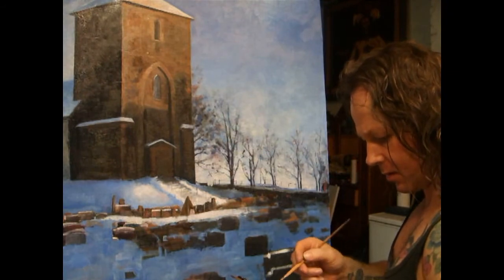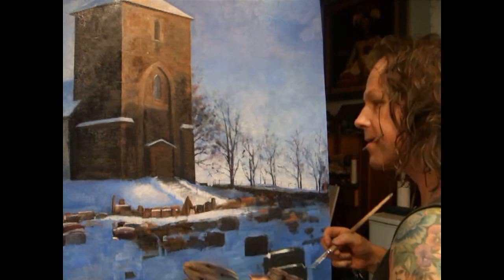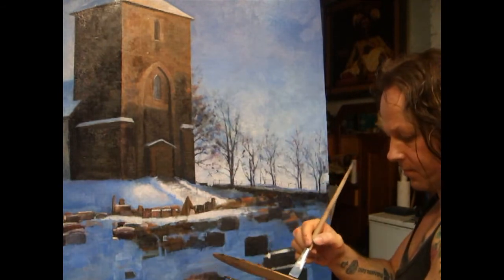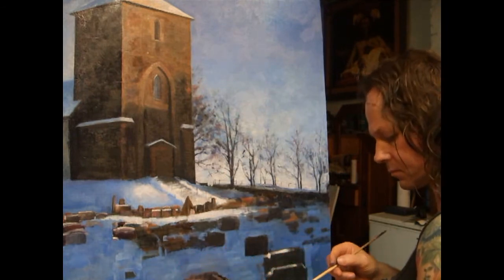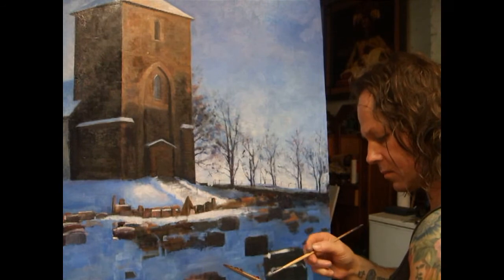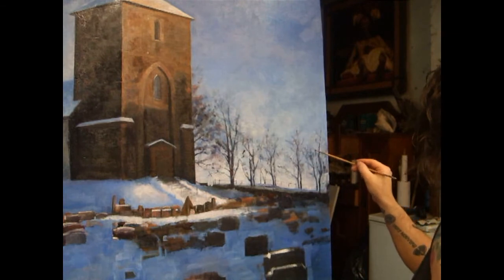Oil Painting a Church in Winter Light Landscape - part 2 - Artist and Painter Knut Andre Vikshåland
Oil Painting a Church in Evening Light Landscape  - Artist Knut Andre Vikshåland

CHAPTERS
00:00:00 Part 1 Painting Landscape to music
00:04:50 Part 2 How to paint light in oils (VOICE OVER BY ME )

In this Landscape oil painting lesson I paint a painting of Avaldsnes Church at my home Island Karmøy Norway .
As usual, I start out with a rough sketch and work the oil paint deeper in to details as I go along. In this painting lesson, I show you, how to paint the sky, how to paint the sea, how to build textures, how to correct drawing and sketching mistakes with overpaints and restructuring the building. I show you how to use Retouching Varnish and Glaze and how to use the oil colors in general. Personally I use Old Holland oil colors and paint with thick paint brushstrokes to build the painting like the old masters did.
One has to use both thin glazes and thick impasto paint to build a feeling of 3D in a painting and to create a feeling of real depth.This landscape painting is done in an Impressionist style but I also is what I call micro Impressionism where I put the oil colors clean from the tube beside one another to create a illusion of the colors of nature and how light mixes oil colors when light hit the different objects in the landscape painting

LEAR TO USE GESSO AND PREPARE A CANVAS HERE :)
How to use Gesso and prepare a Canvas for Oil painting - Artist and Painter Knut Andre Vikshåland
In this oil painting instruction video , I show you how to prepare a canvas on a big canvas  i also show you how to build textures with brushwork using gesso so one can save expencive old holland oil paint  , I mostly use old holland oil paint but use both windsor newton and micael harding raw umber for toning of the canvasold holland raw umber is for some reason more redish and i prefer the more nuteral greenish windser newton profesional oil paint
I always start on a dark canvas because to me oil painting is like a relief where I build the in this case portrait like I would out of clay or carve it out from a stone wood. How ever building a painting is adding to it and not really subtracting , but the darkened canvas has in a way already subtracted the light and that is what I do , building up the light All my paintings is done freehand and with mainly old holland paint

I am a Norwegian artist and painter that creates youtube videos about how to make oil painting . on this channel i manly focus on oil paint and how to use brushes , oil painting medium , oil colors , how to mix oil paint , how to use the palette :)

As Horace Mann did say, Be ashamed to die until you have won some victory for humanity This is my little contribution